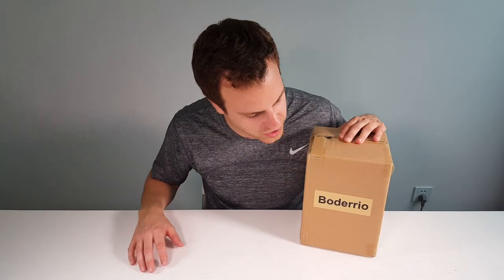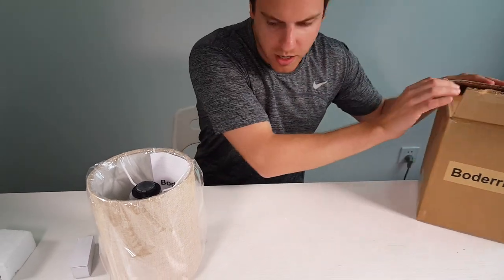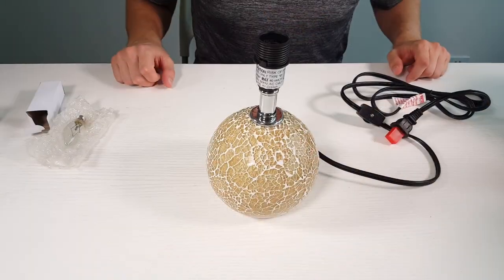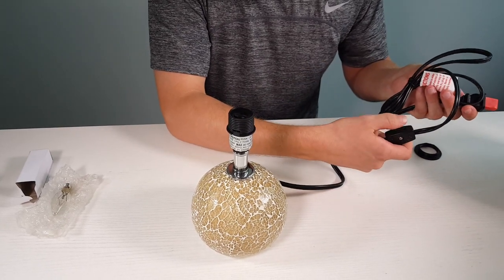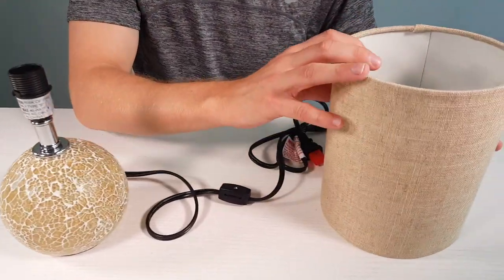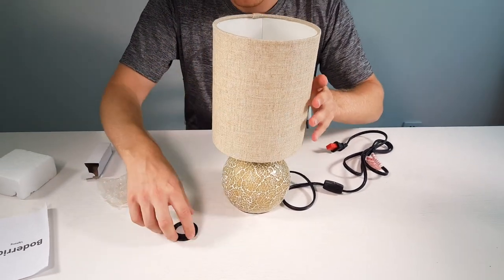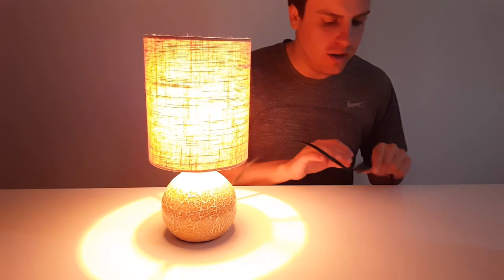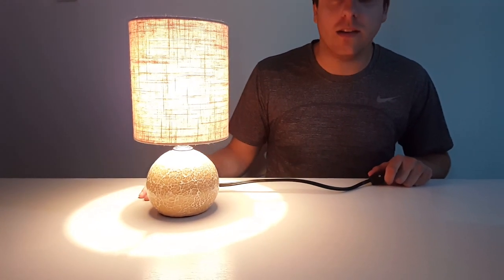Table Lamp Bedside Desk Lamp, Side Bed Lamp with Drum Shade for Living Room Reading Kids Nursery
The handcrafted bedside lamp is made of mosaic glass on classic ball, hand painted fashion champagne reflects slight attractive luster, combine similar color linen lamp shade on top, this side table lamp shows a contemporary elegant with rustic natural appeal, it’s not only a small table lamp but also make an artful addition to your living room, studio, office.